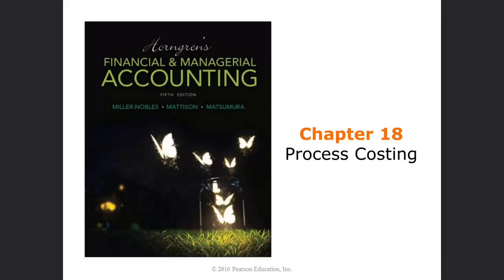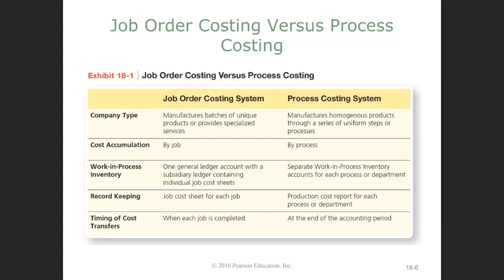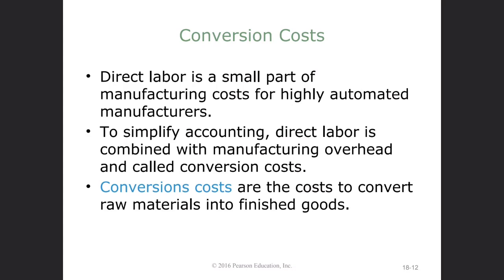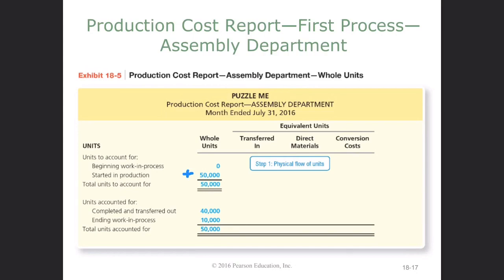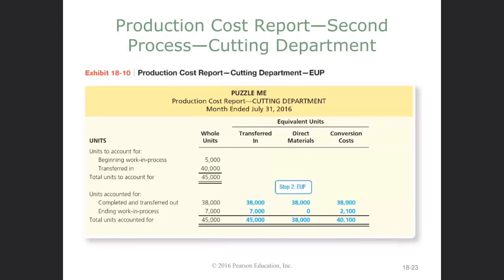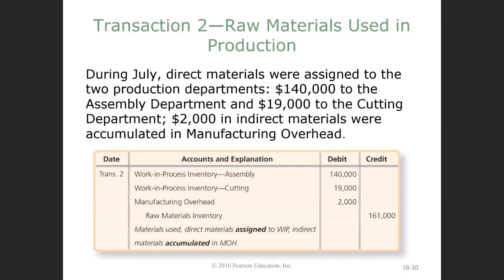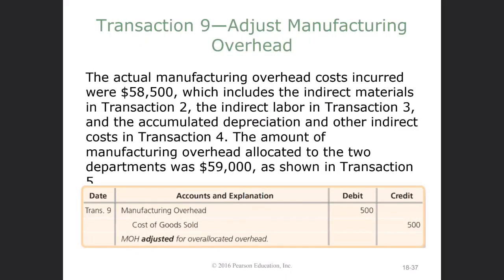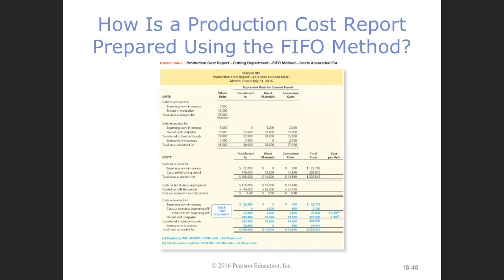Acct 202 ch. 18 lecture